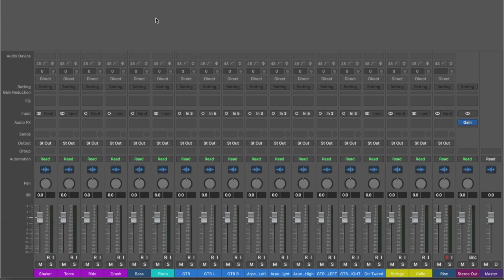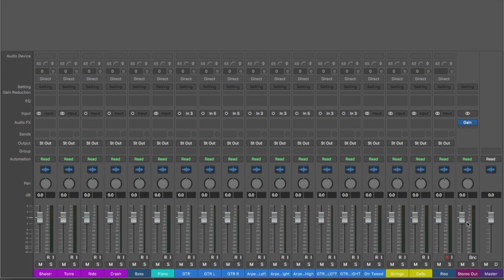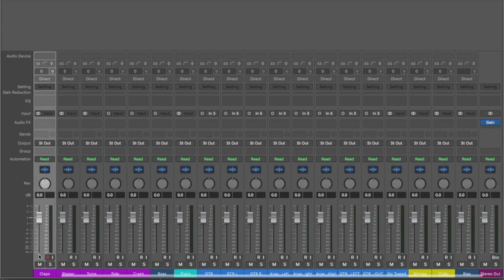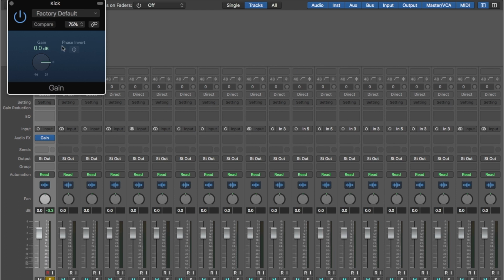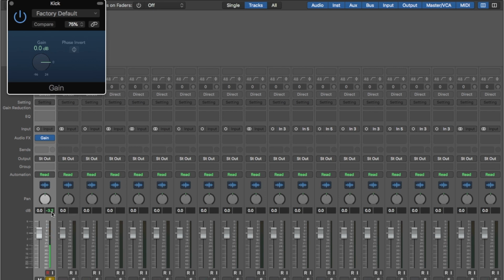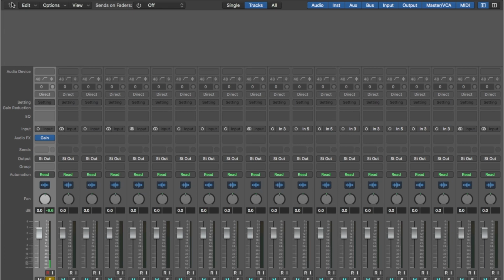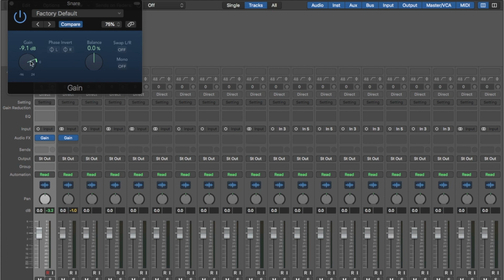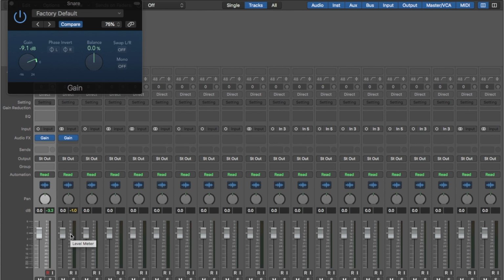What is Gain Staging in Mixing?